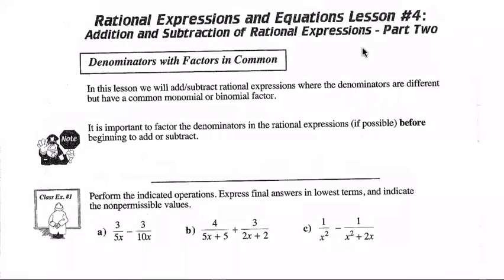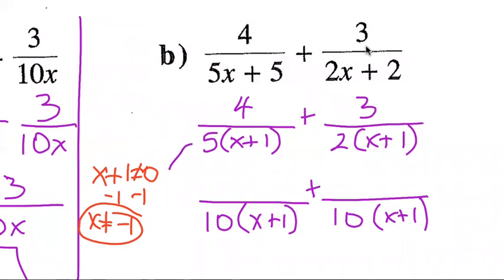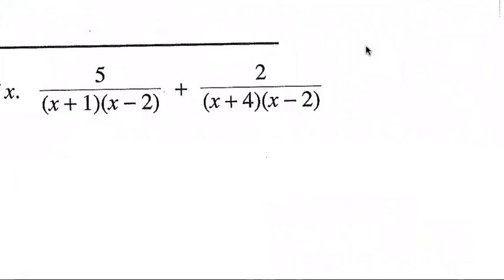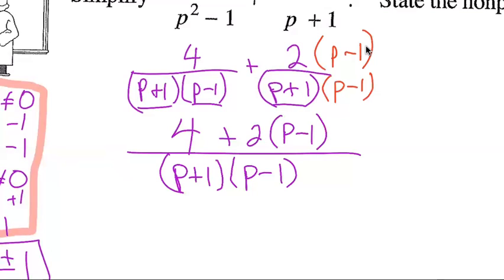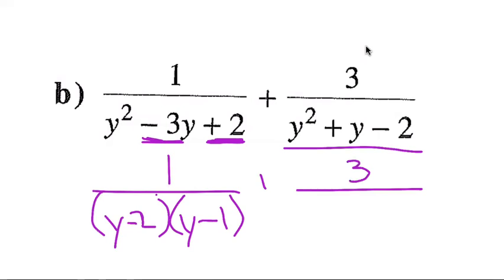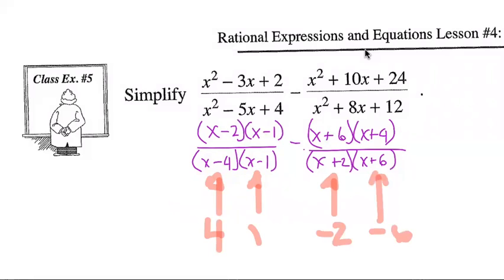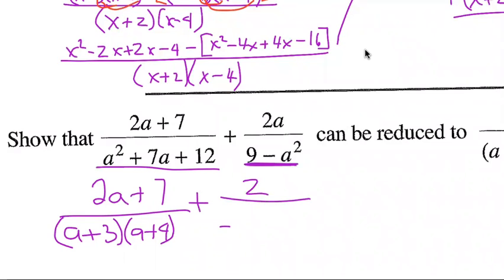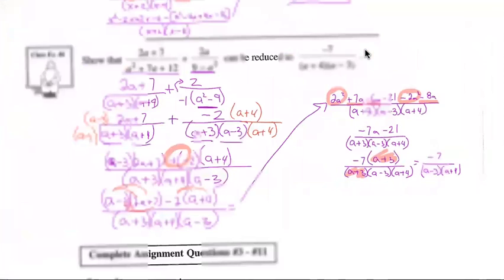4 4 Rational Expressions and Equations Lesson 4